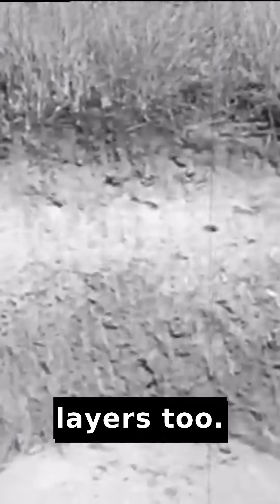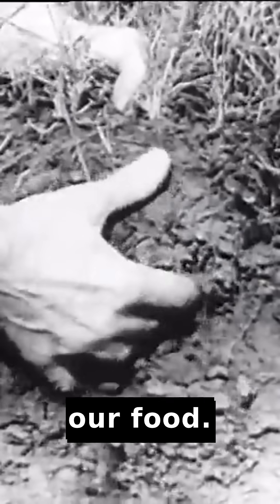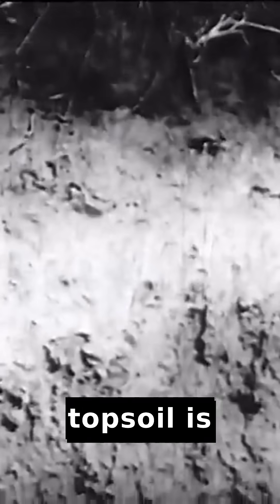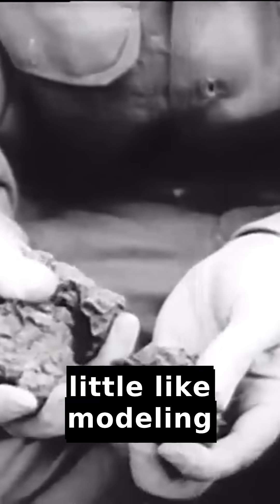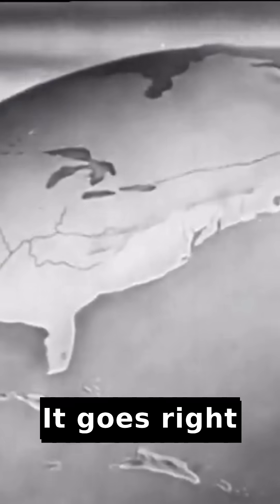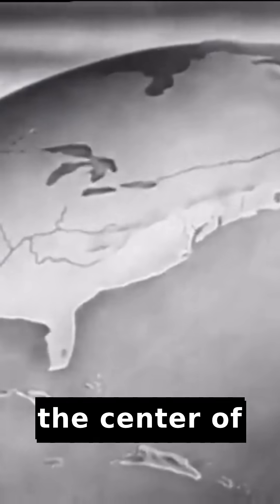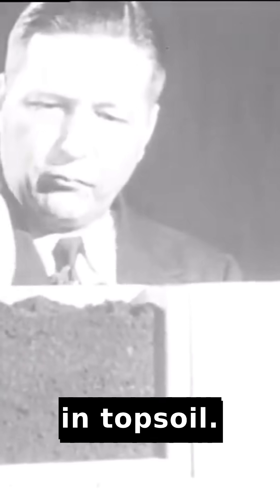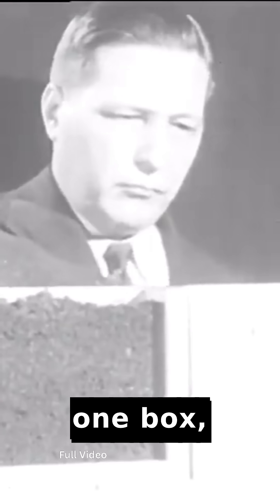The Layers of Soil Explained Simply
Visual and clear explanation of soil layers (topsoil, subsoil, rock) with a relatable layer cake analogy, making complex science accessible.